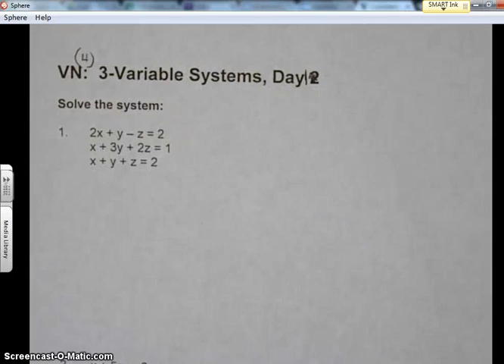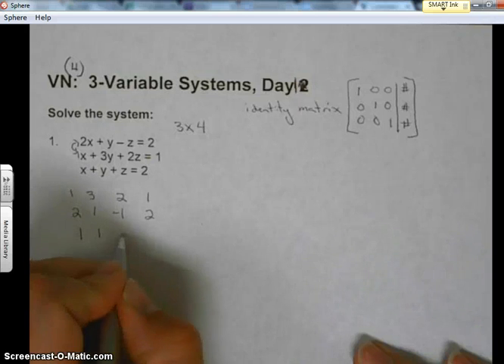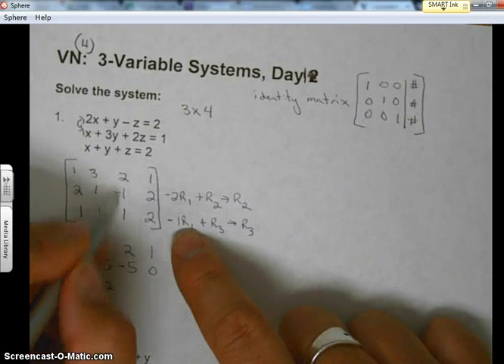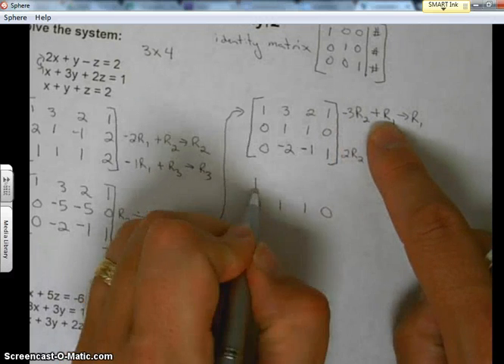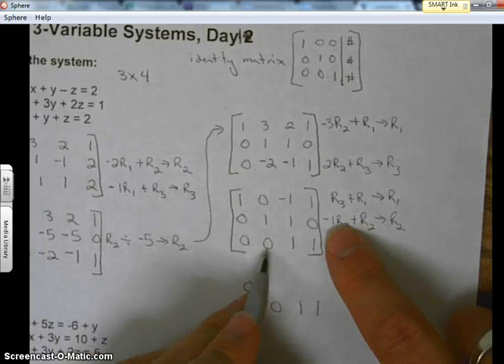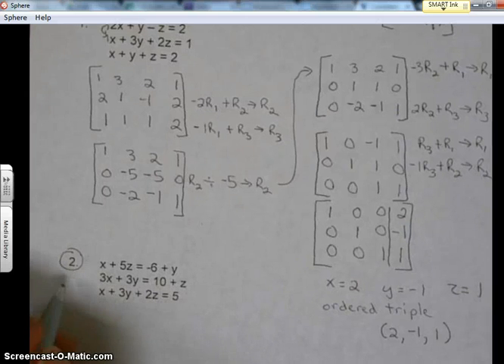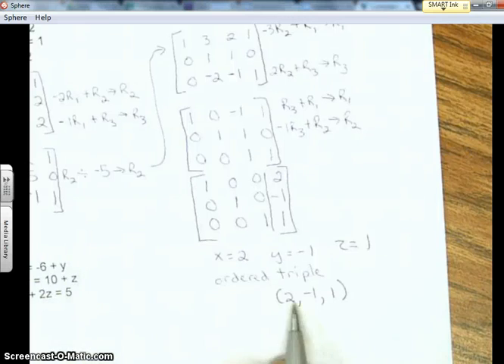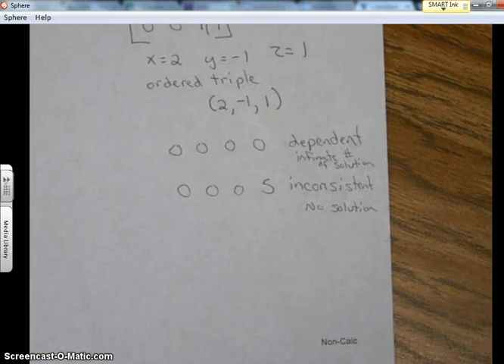Solving 3 variable systems